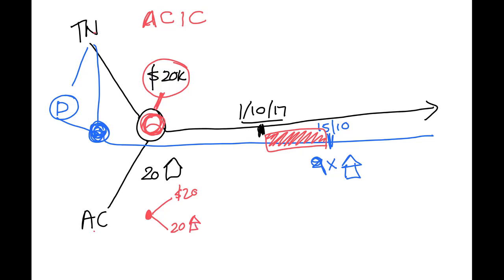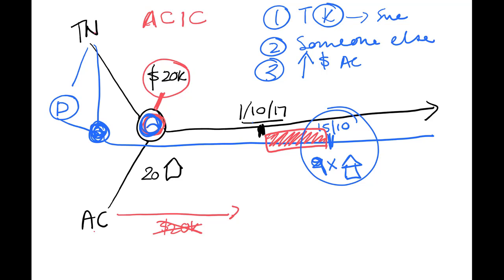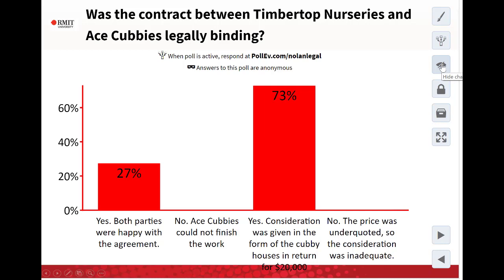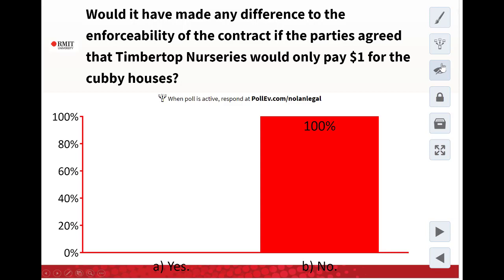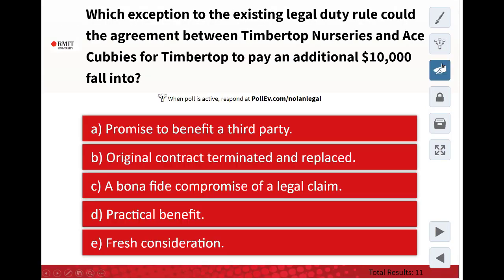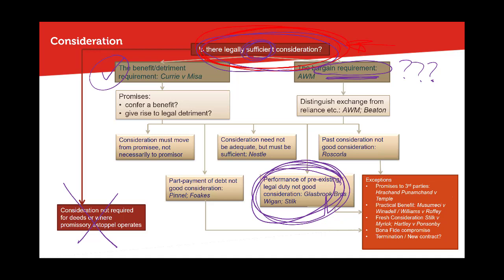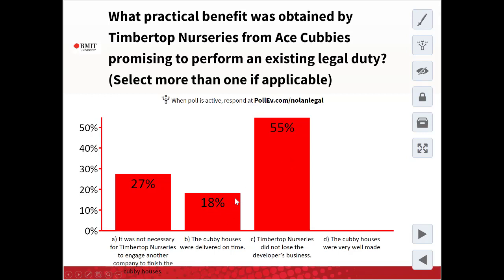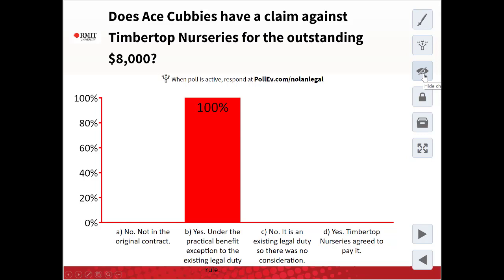Week 5 activity overview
Print out the problem and take the time to participate in the activity as you go.

Table of Contents:

00:00 - Introduction to the activity
01:24 - Mapping out a time line
08:50 - Was there a contract?
11:55 - What was the price of the promise?
13:20 - What if the price was $1?
14:31 - Consideration for $30,000?
16:16 - Exception to the Legal Duty Rule
16:55 - Is there LEGALLY SUFFICIENT consideration?
22:31 - What is the practical benefit?
23:53 - Was there consideration for the additional $10K?
25:42 - Can Ace Cubbies claim the additional $8K?